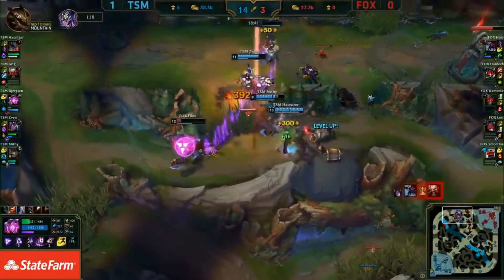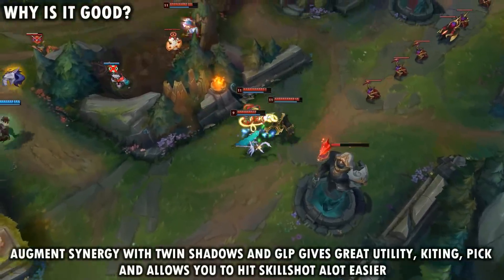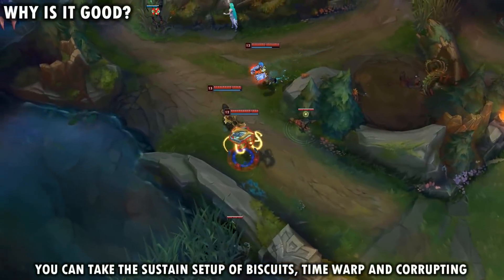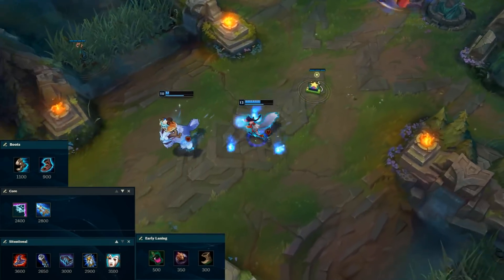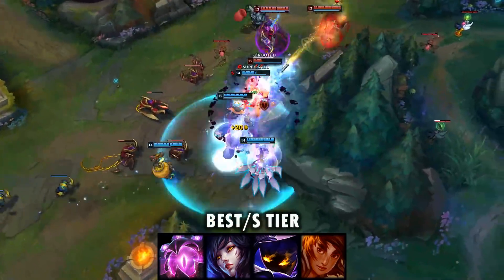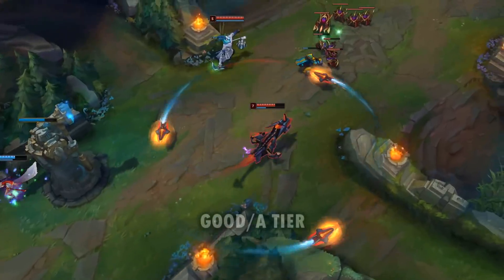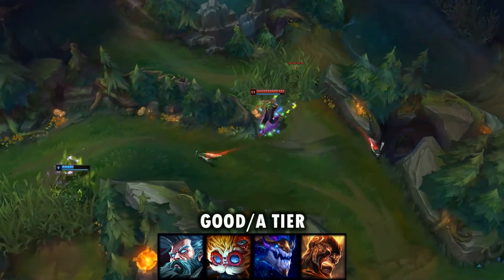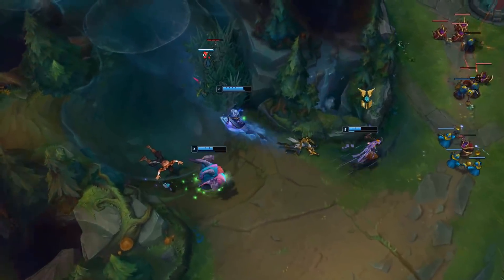8 Strong Mid Laners w/ Glacial Augment + Twin Shadows + Hextech GLP Setup and Why It Works So Well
Today we are going to be taking a look at the new mid lane setup of glacial augment, hextech glp, twin shadows and discuss why the setup works so well and also 8 champions that can use this setup the best!

It is much better to get a hold of me than YouTube comments